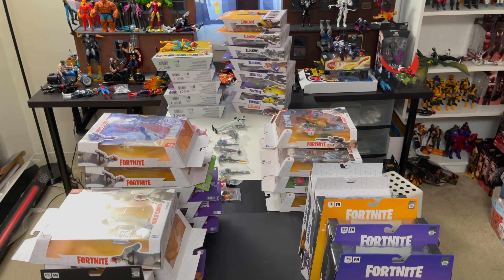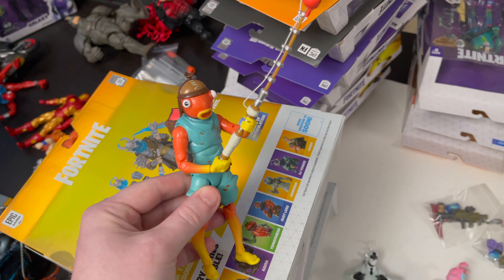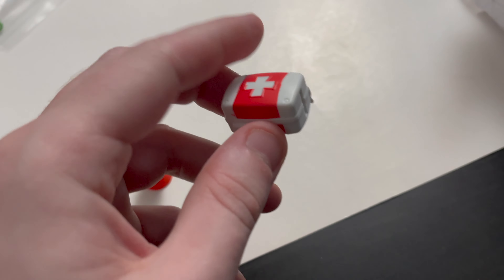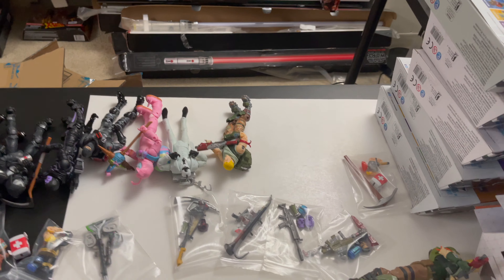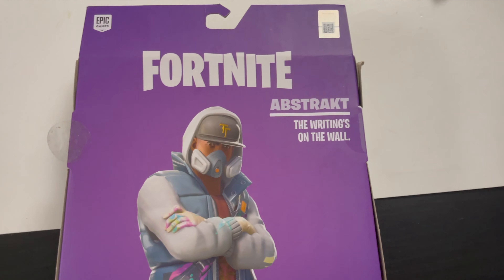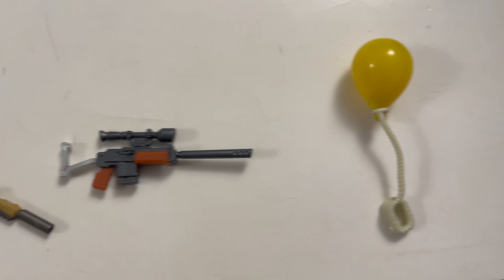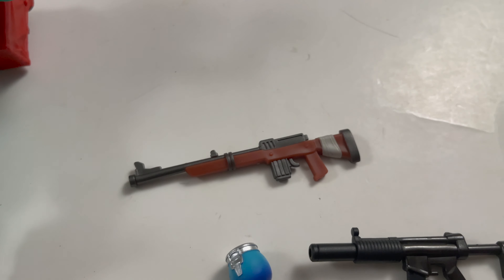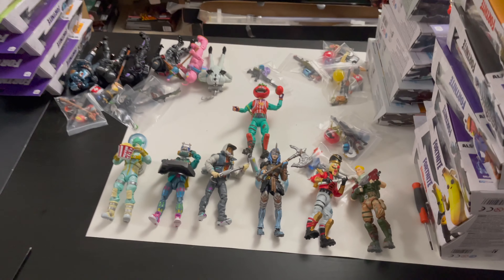FORTNITE LEGENDARY SERIES | Jazwares | Tomatohead, Valkyrie, Crackshot, DJ Yonder, Jonesy and MORE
Fortnite Legendary Series 2

Crackshot -

DJ Yonder